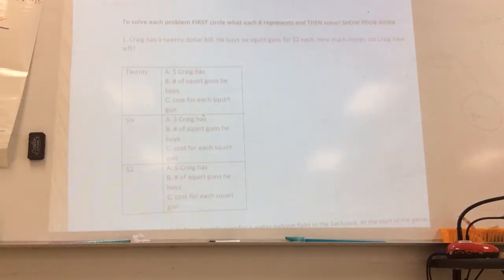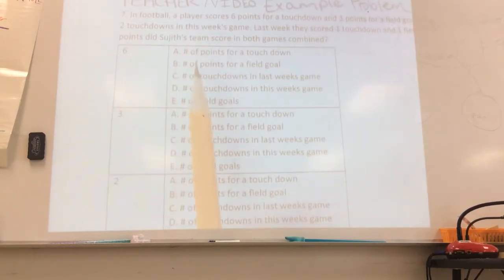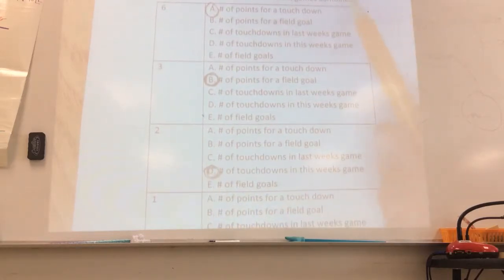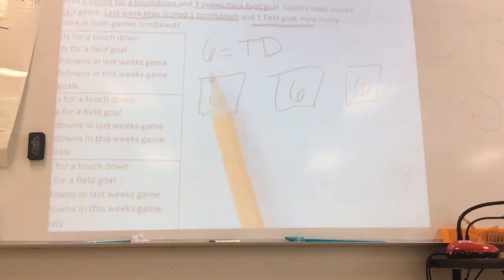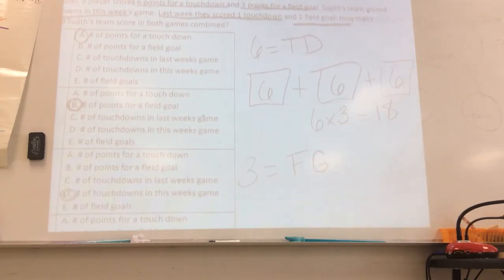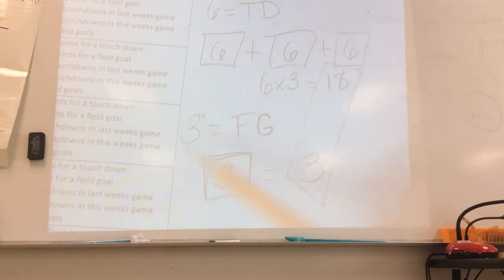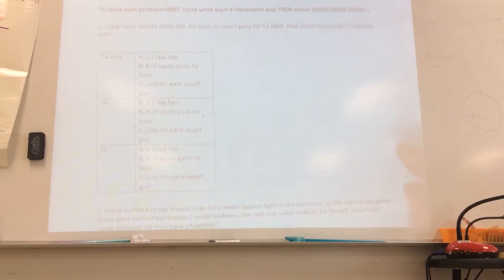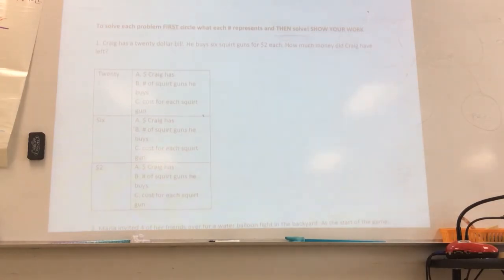Emergency Math Sub Plans Day 1